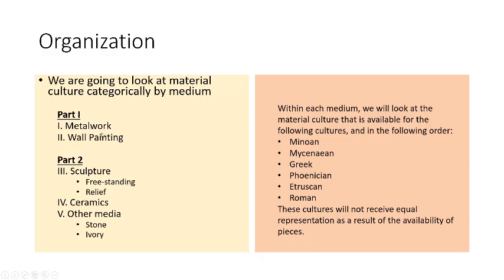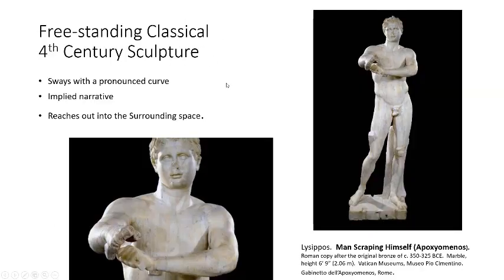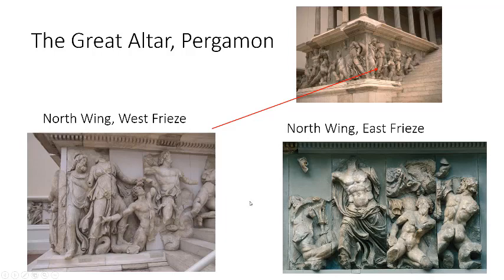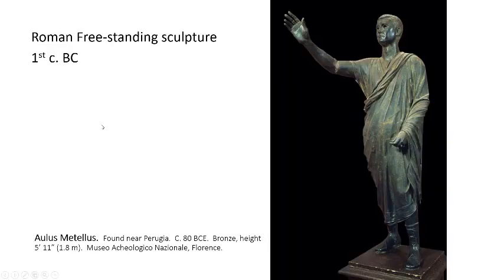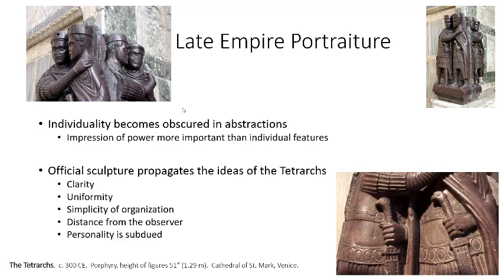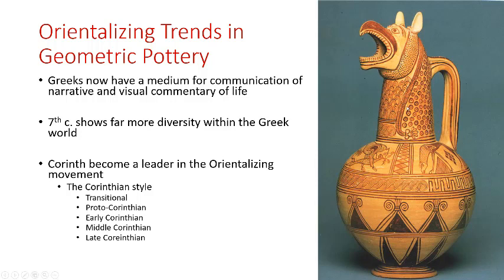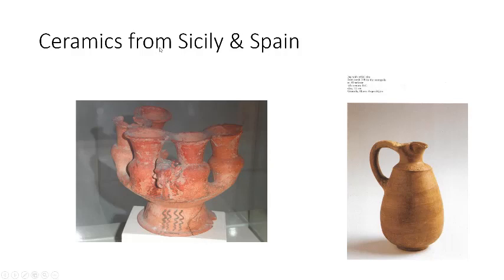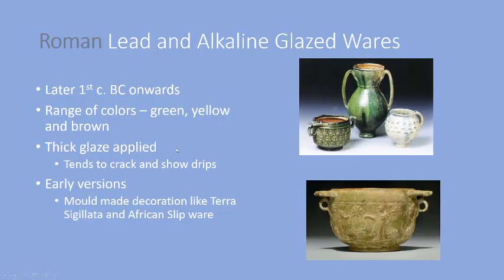Material Culture Part 2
Material Culture Presentation for Anth 390, Mediterranean Archaeology, Spring 2019